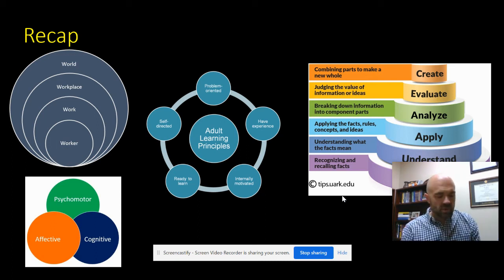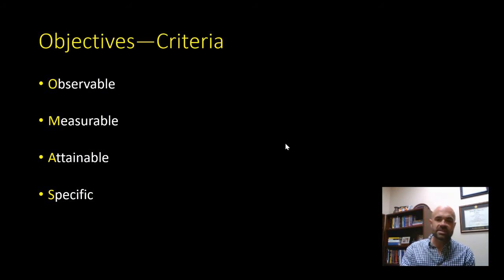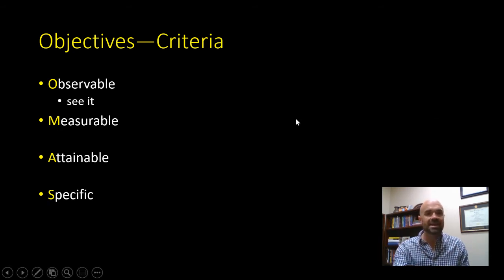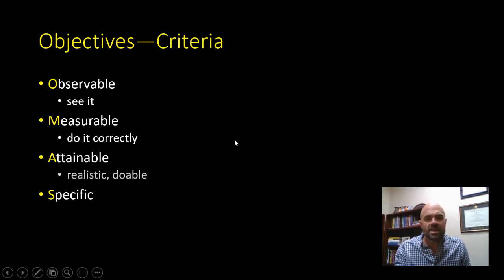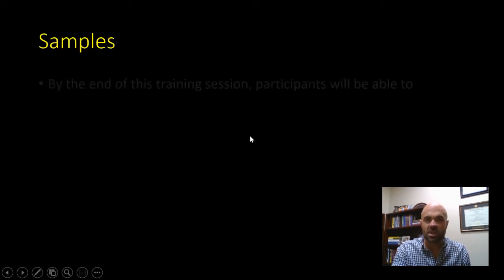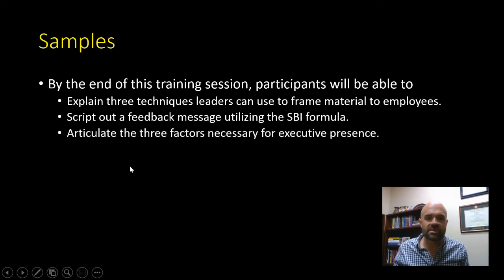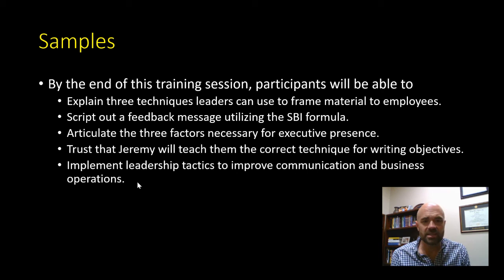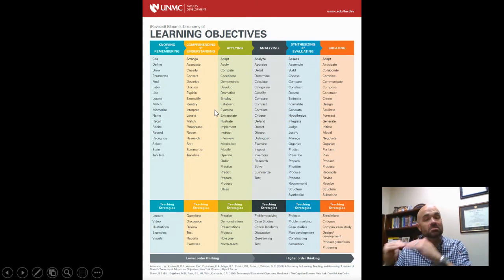Objectives Snackable Lecture